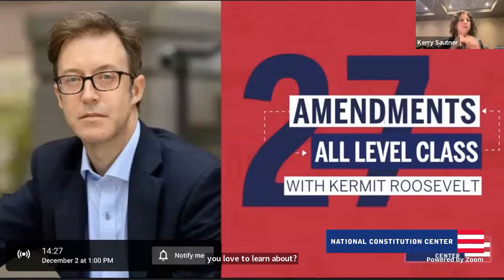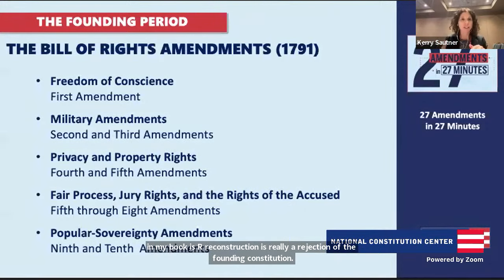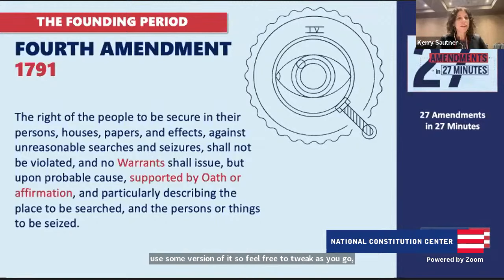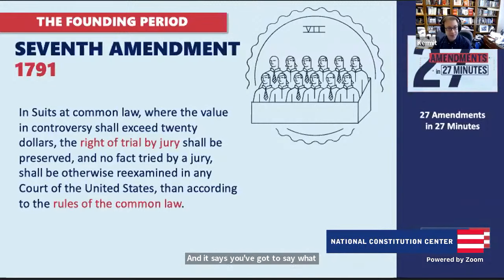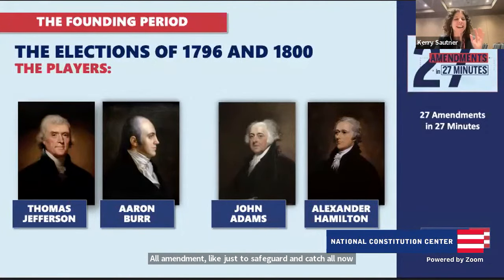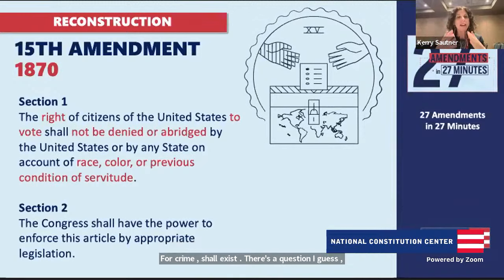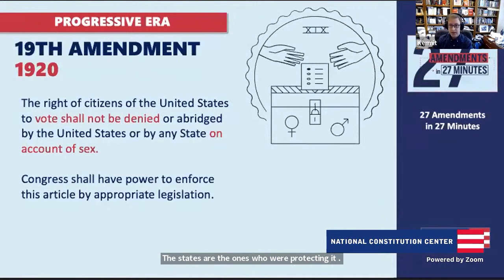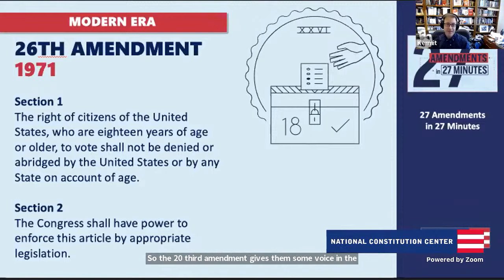27 Amendments (With a Focus on the Bill of Rights )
In this fast-paced and fun session, students will review all of the 27 amendments added to the Constitution and explore the big ideas and changes that each one has made on our system of government. With a special focus on the Bill of Rights in celebration of Bill of Rights Day on December 15, students will cover its rights, its protections, and its limitations on government and the process by which it was discussed, debated, and ratified. Be ready for a quick review of over 230 years of constitutional history!